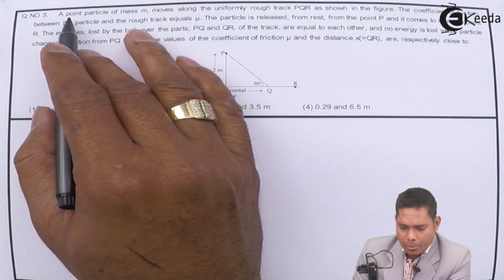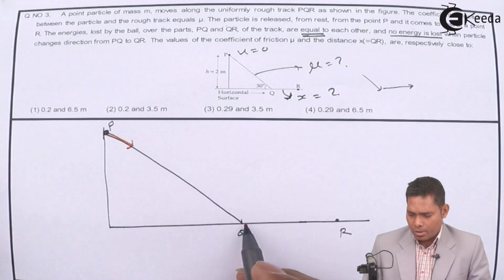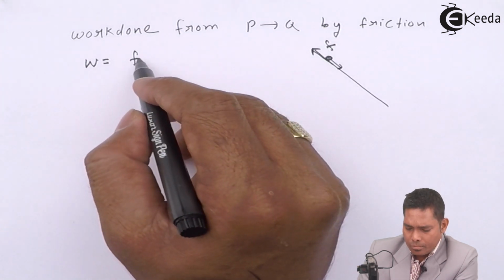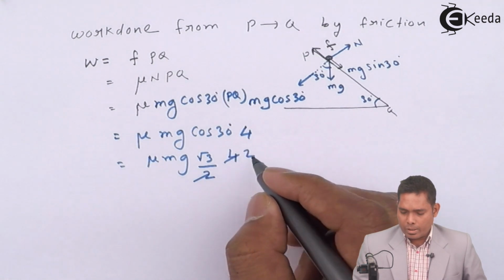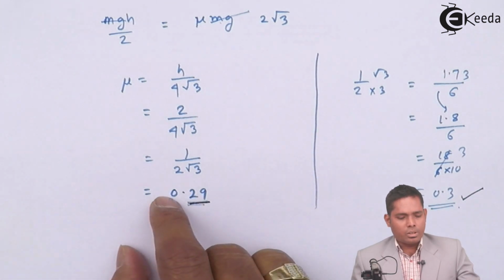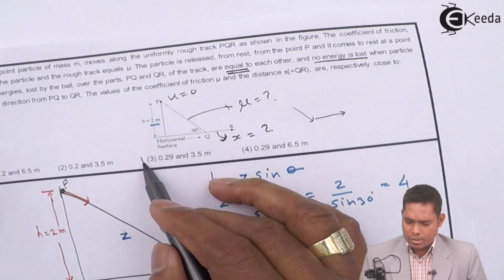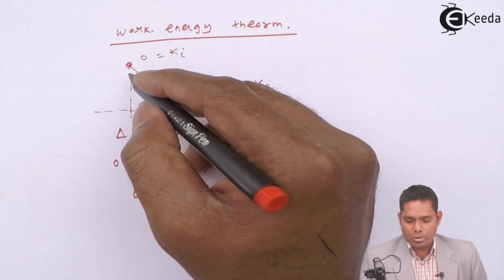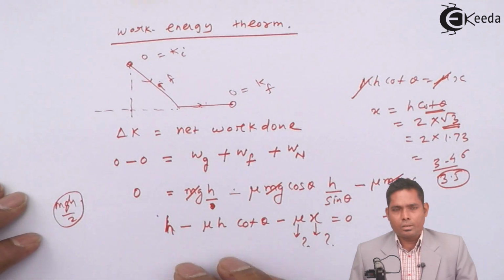IIT-JEE Main 2016 - Physics Paper Video Solution - Question 3 | Ekeeda.com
Video Lecture on Question 3 of IIT-JEE Mains 2016 Physics Paper of Physics IIT-JEE Main 2016 Paper Video Solution.